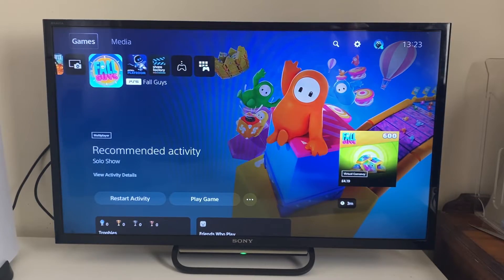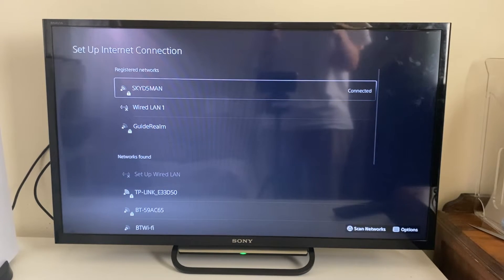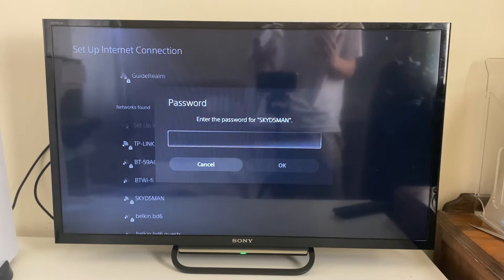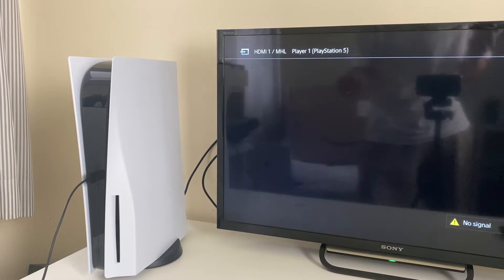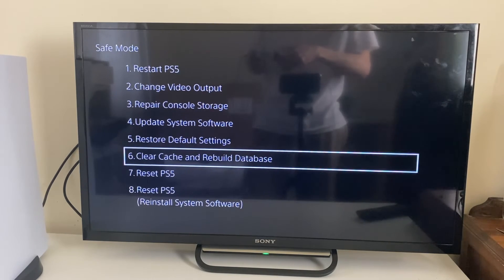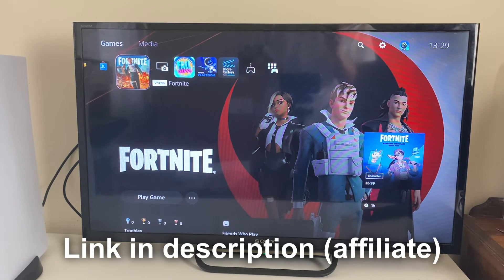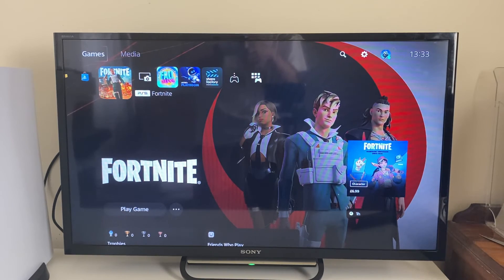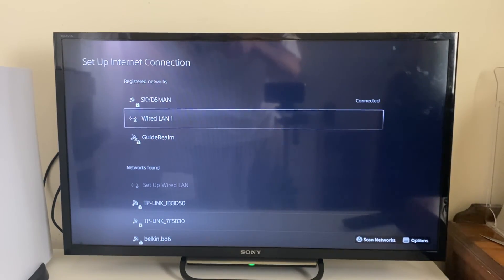How To Fix PS5 WiFi Not Working - Full Guide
Learn how to fix ps5 wifi and internet not working in this video.

GuideRealm